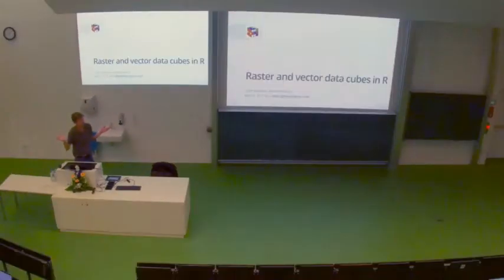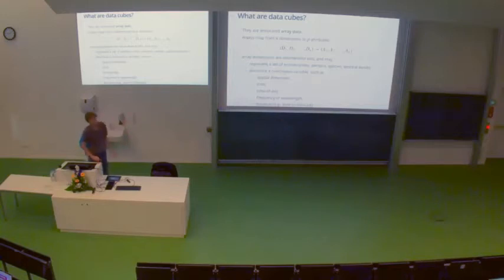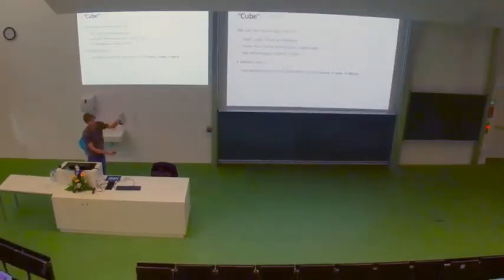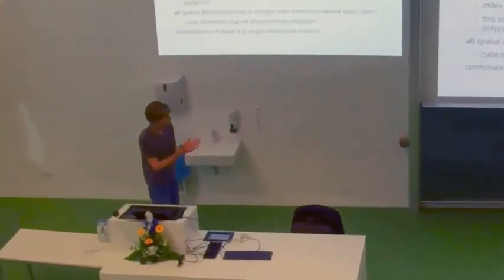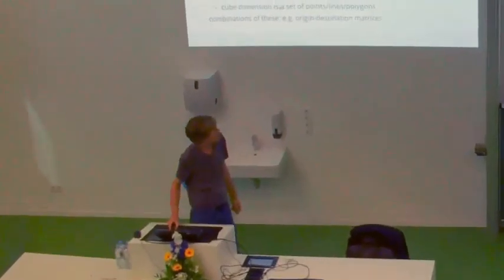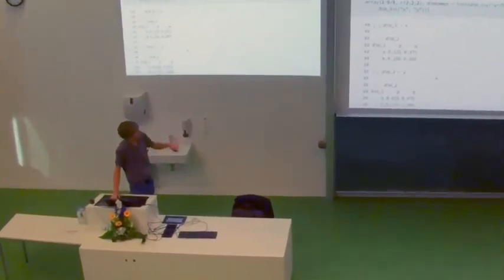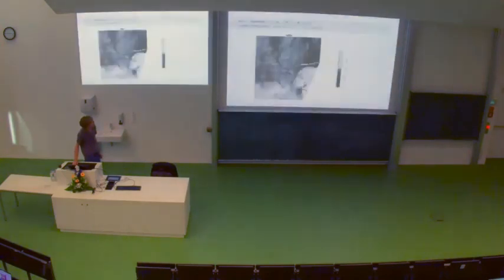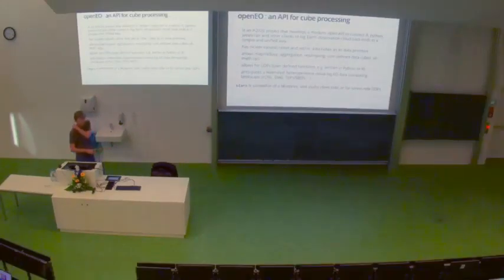Raster and vector data cubes in R - PROF. DR. Edzer Pebesma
Prof. Dr. Edzer Pebesma holds a lesson about aster and vector data cubes in R for the summer school at the ifgi in 2019.